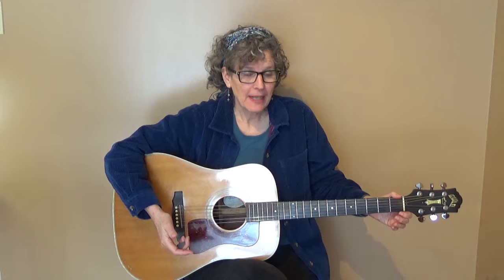Moveable guitar chord that isn't a full barre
Over 500 lessons for guitar, ukulele and mandolin